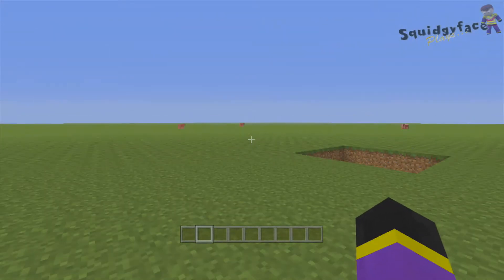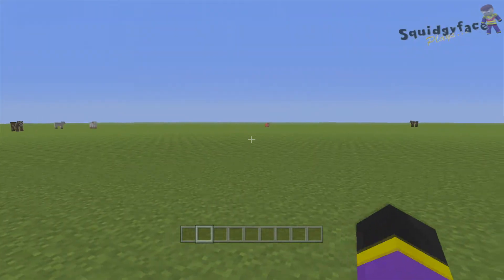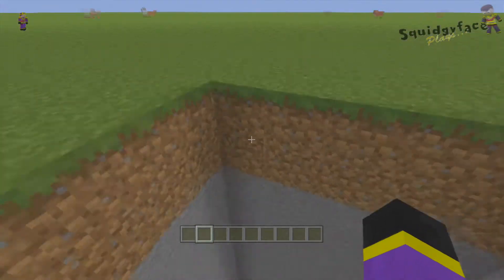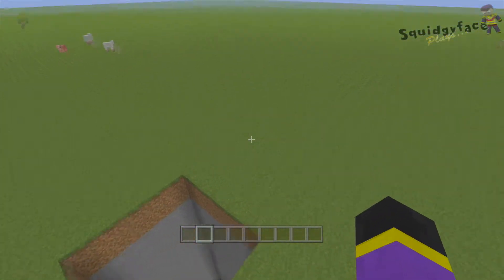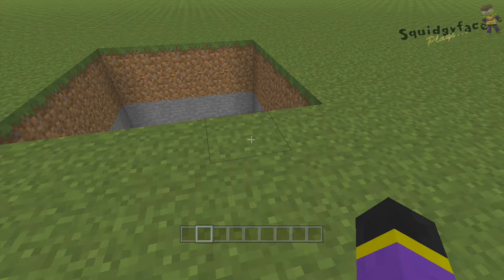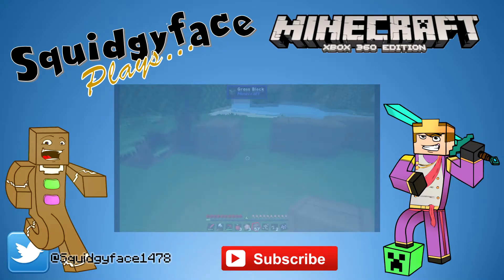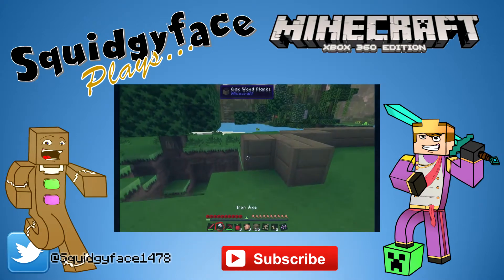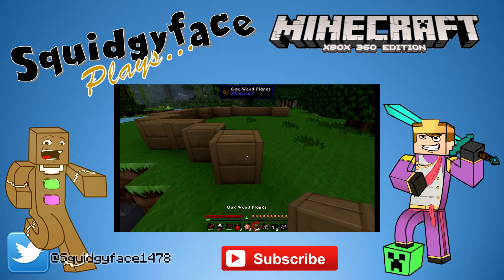Minecraft Xbox - MODS - Custom Flatland w/Download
Heeello Guys, in this episode i give you guys/girls a custom flatland